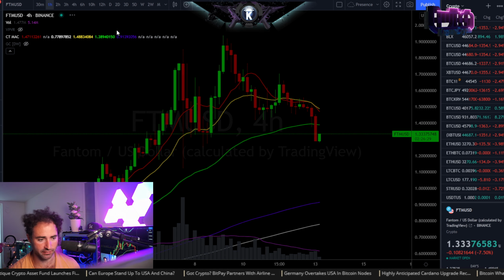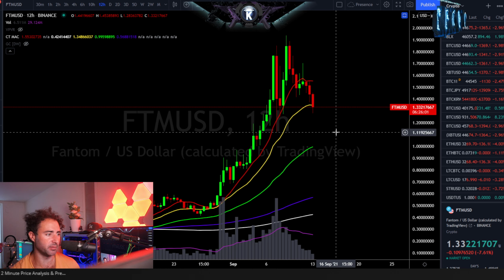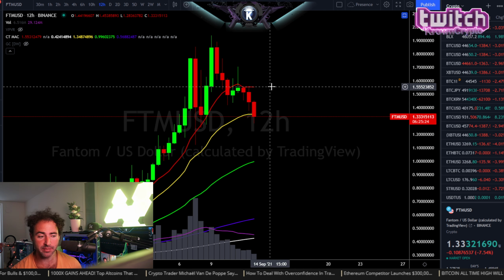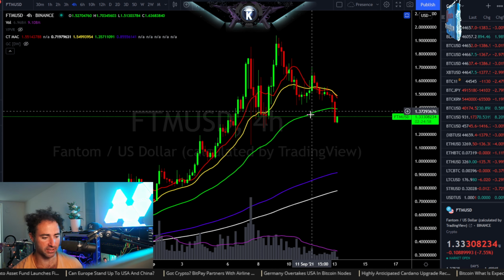Fantom (FTM) 2 Minute Price Analysis & Prediction September 2021.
**Krown Trading App**
Complementary Market Analysis App
app.Krowntrading.net

***My fully comprehensive road map to becoming a COMPLETE Trading Boss! + VIP DIscord Access***
All my trading strategies revealed in a series of 39 Modules of Video and PowerPoint presentation format over 32 hours long + Bonus Material! Reviews inside!

Years as a Professional Market Maker Authorized Trader synthesized down into a 42 Module Road Map for the Purpose of Derivative Domination

This is the complete beginner's program aimed at those just getting their feet wet in the world of trading.

Reminiscences of a Stock Operator